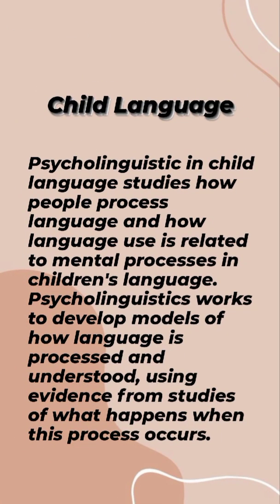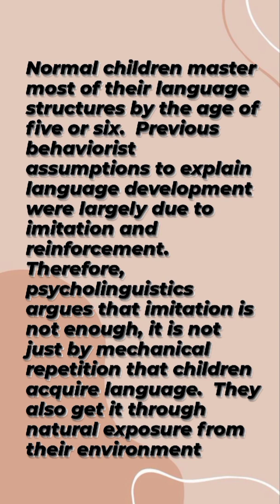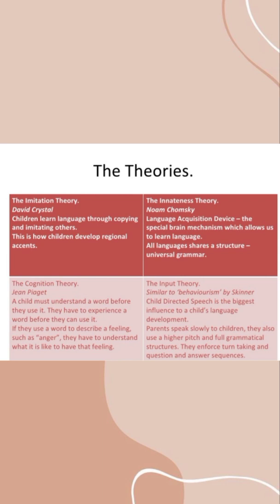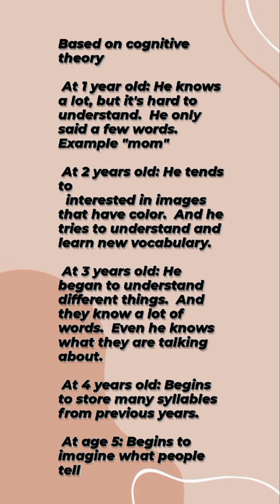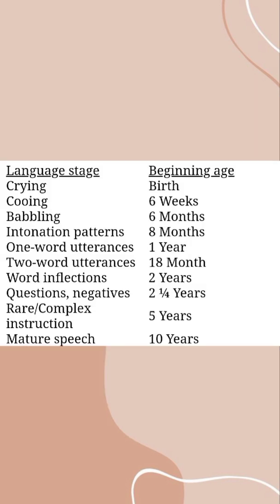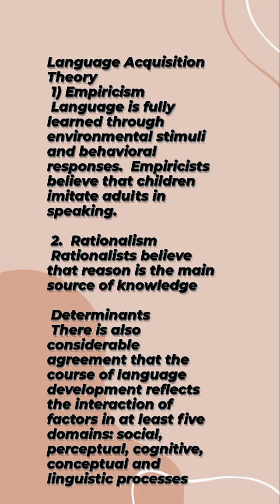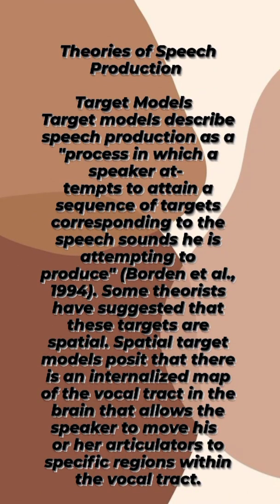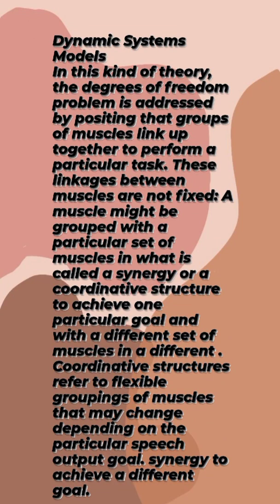Psycholinguistics- Child Language & Speech - Iqadzul Himam A l F2A018010